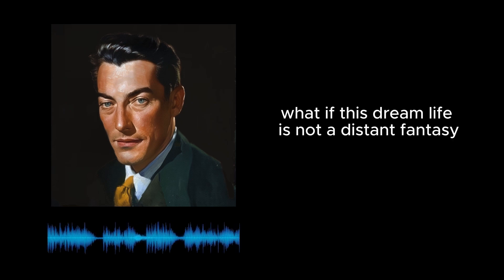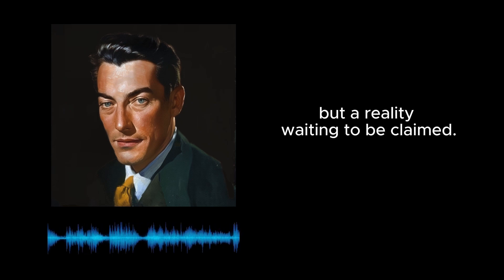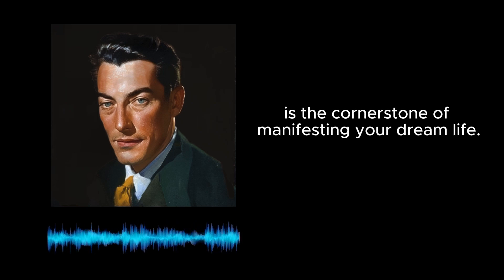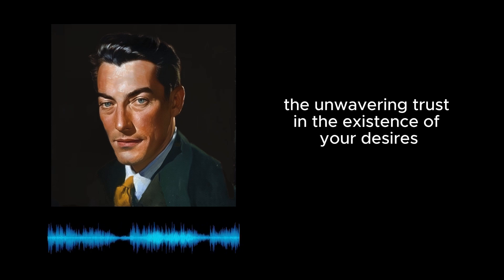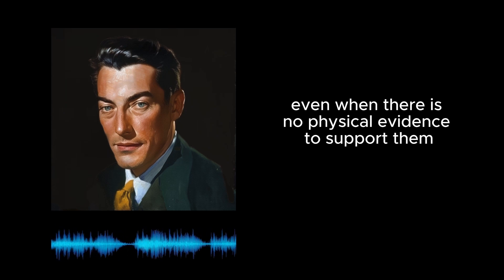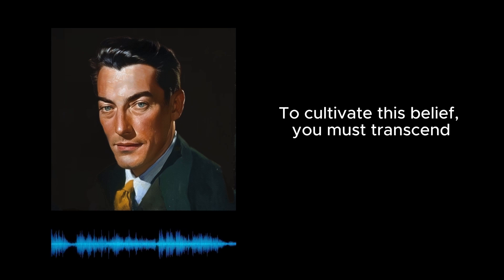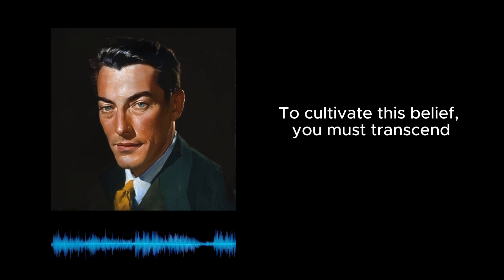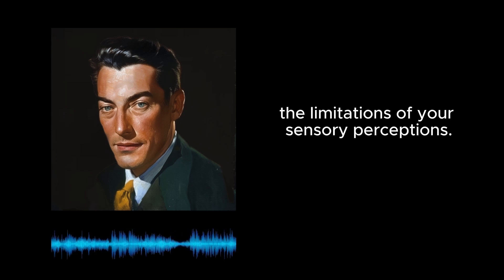60 Seconds with Neville Goddard - The belief in the unseen.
In this series of videos, we tackle Neville Goddard's teachings of how to manifest your dream life using the power of your human imagination. You already have what you desire.